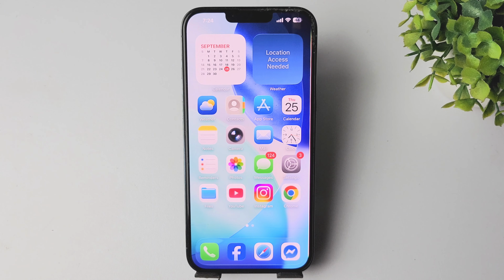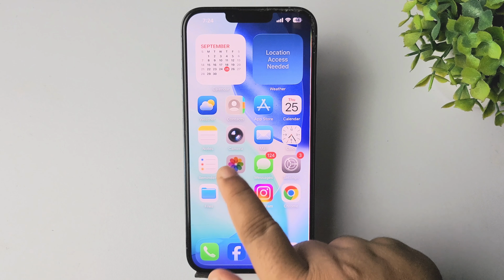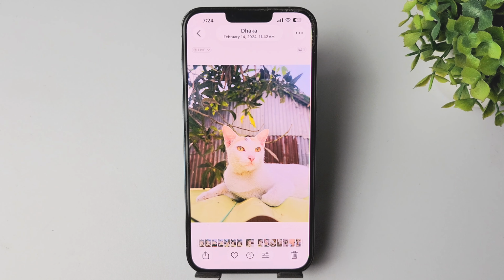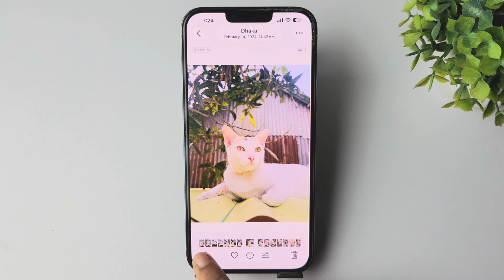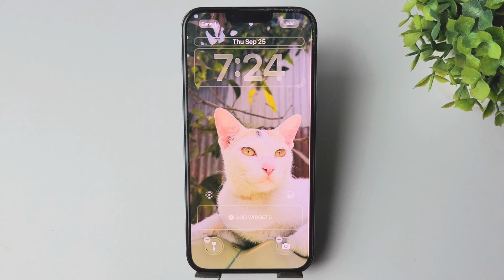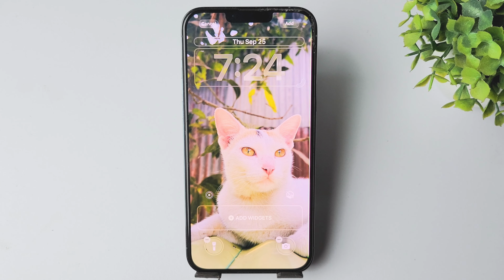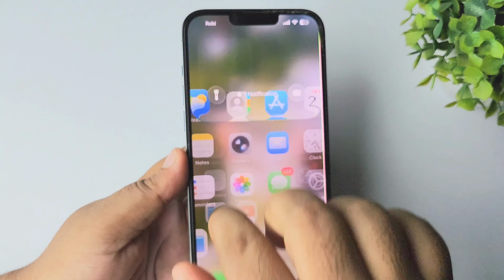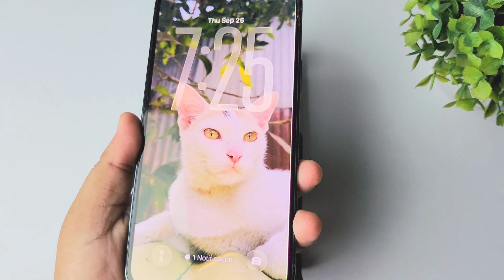How to make a 3D Lock Screen in iOS 26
Learn how to make a 3D lock screen in iOS 16 📱🔒. This quick guide shows you how to create dynamic, layered wallpapers that give your iPhone lock screen a stunning 3D effect.